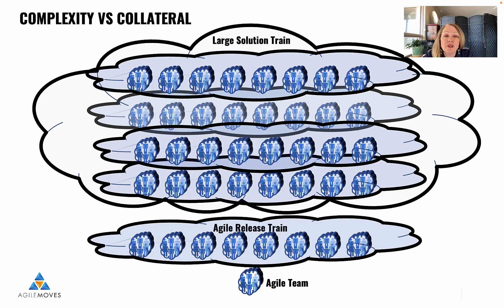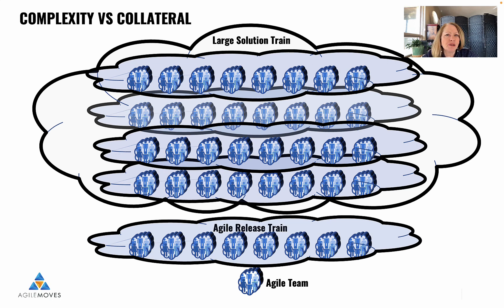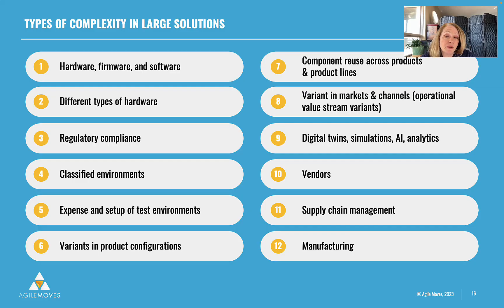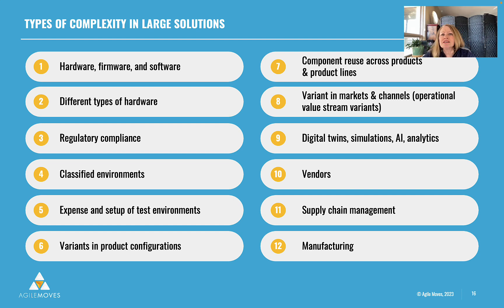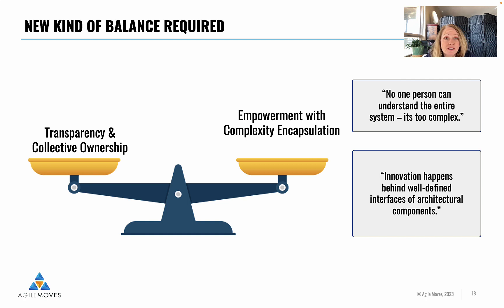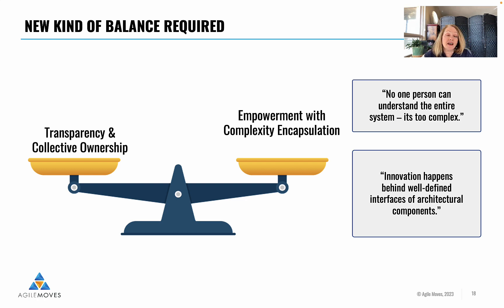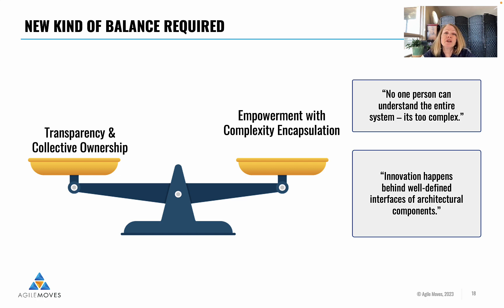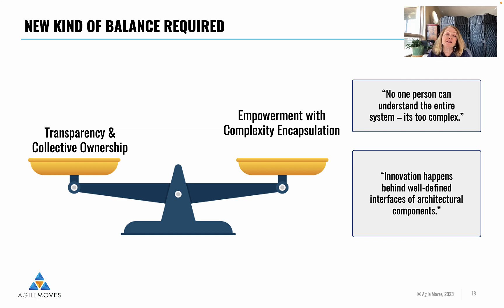Dynamic Agility - Complexity Explosion